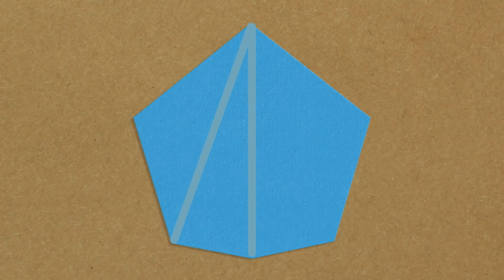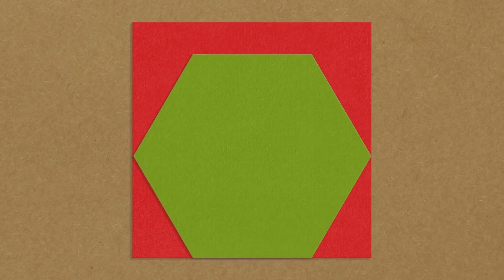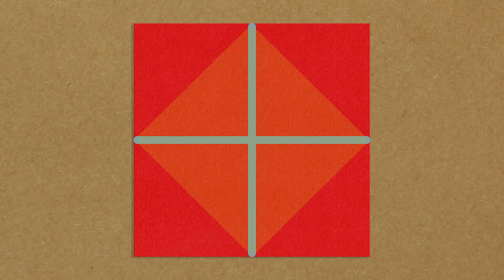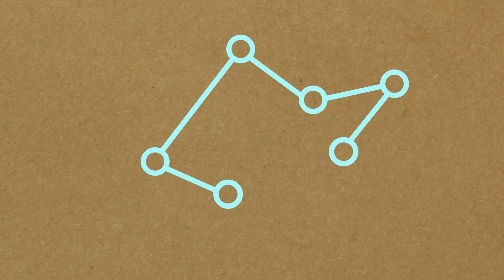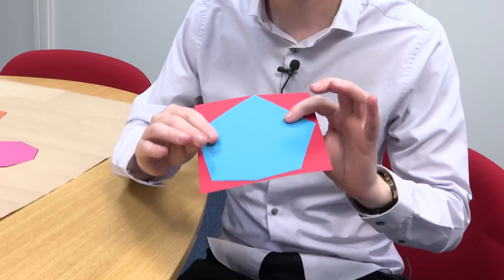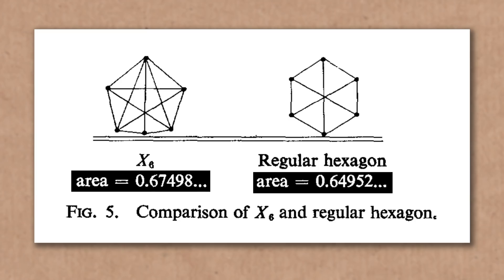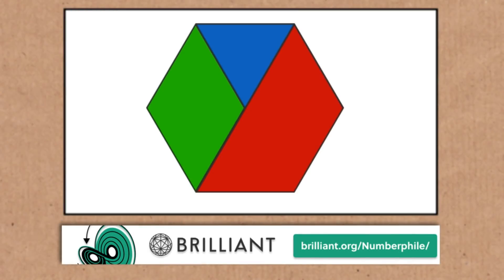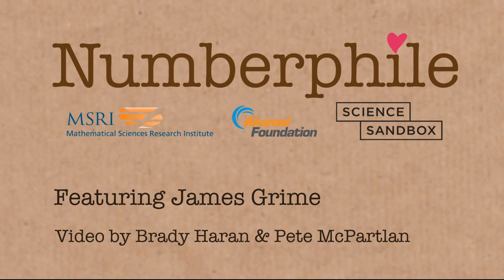The Largest Small Hexagon - Numberphile